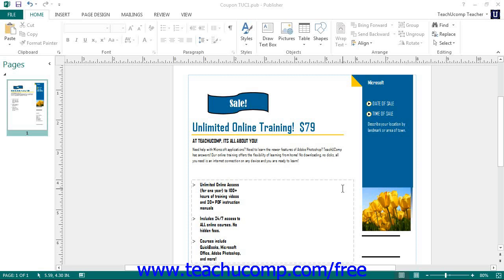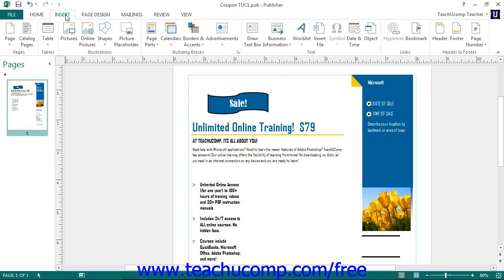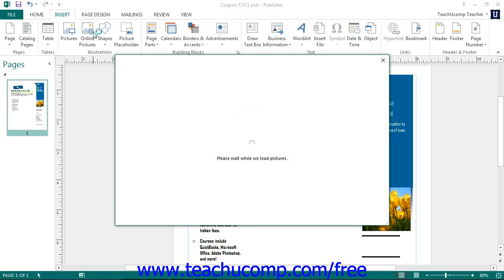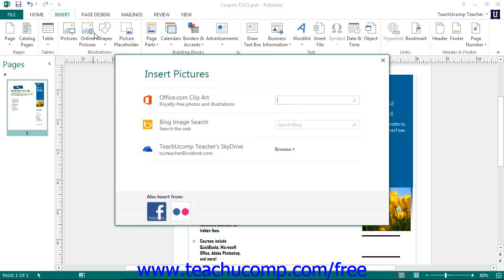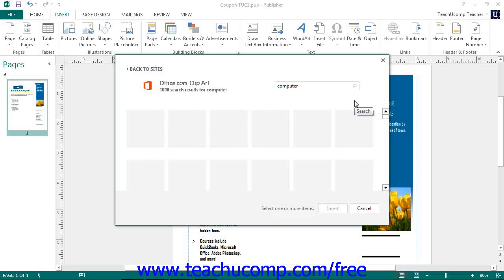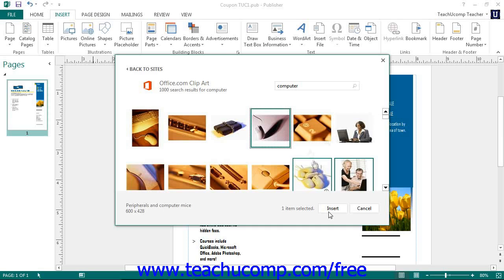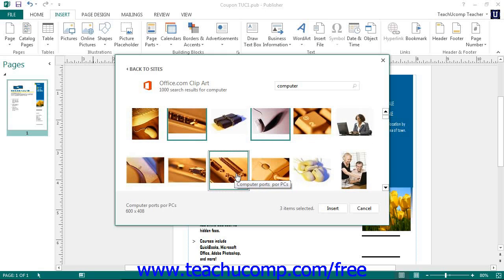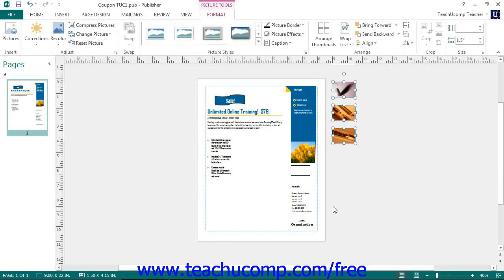Publisher 2013 Tutorial Inserting Online Pictures Microsoft Training Lesson 3.5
Learn how to insert online pictures in Microsoft Publisher - the most comprehensive Publisher tutorial available. Visit us today!